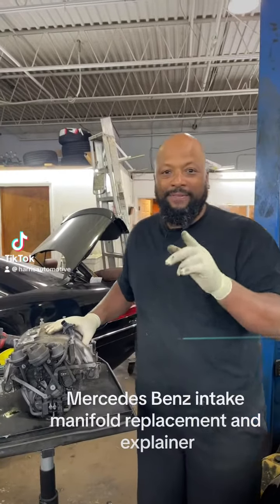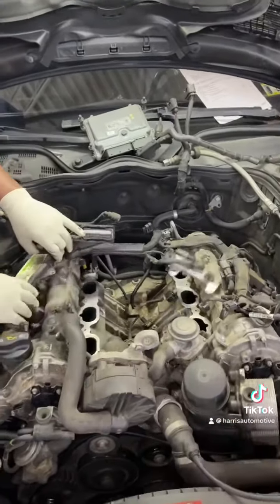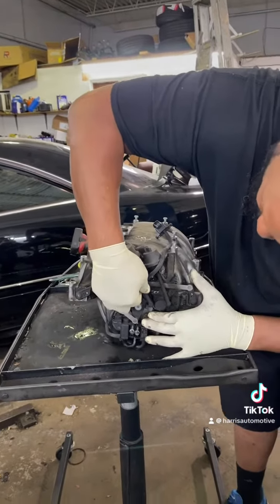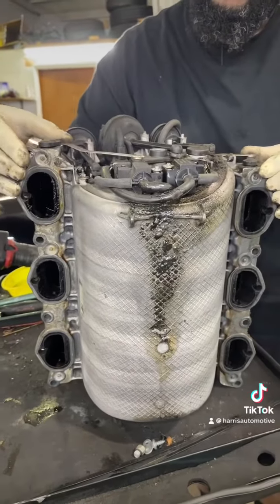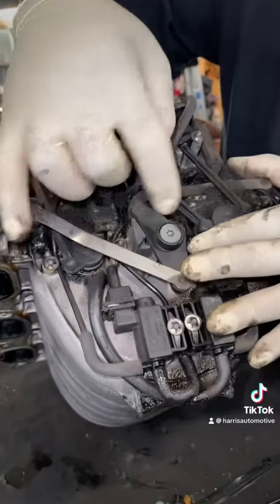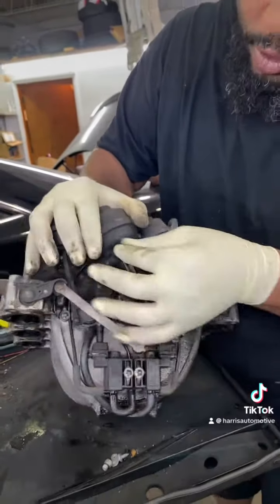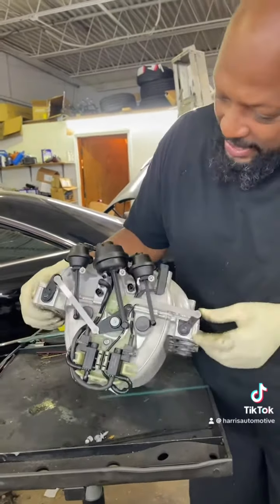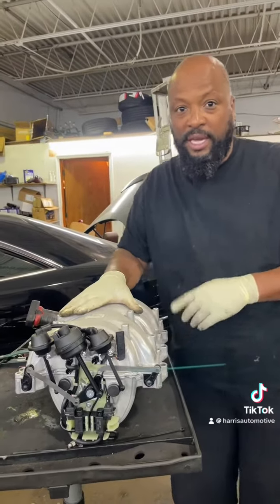Mercedes-Benz E350 intake manifold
Mercedes-Benz E350 intake manifold explainer ￼